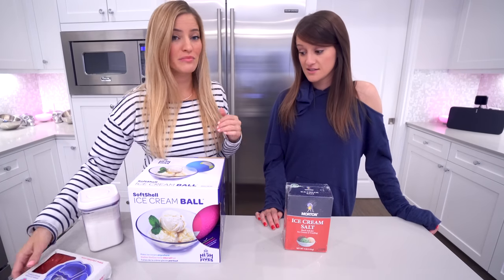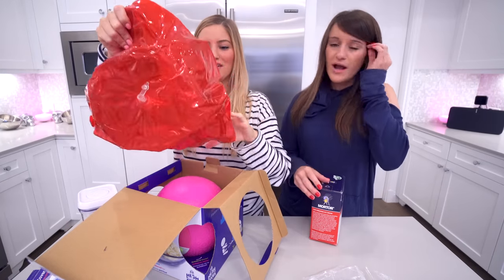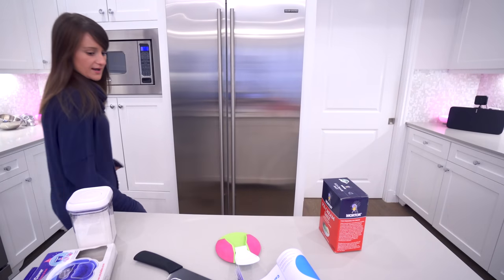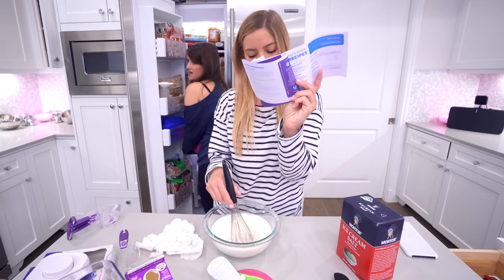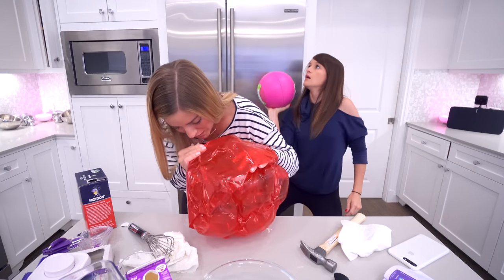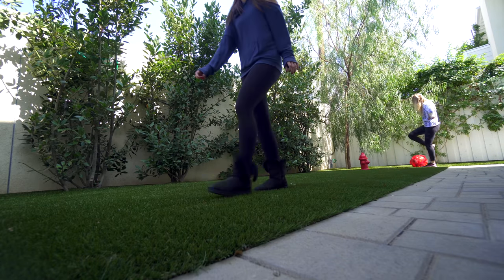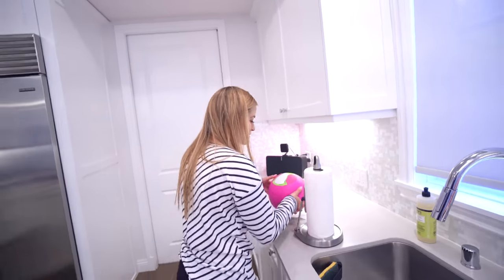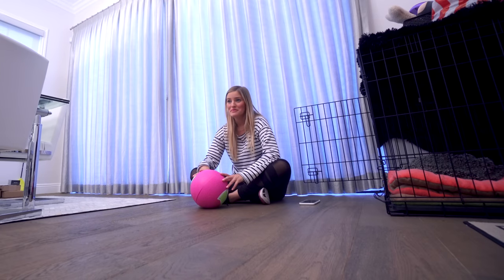🍦 Making ICE CREAM in a BALL!